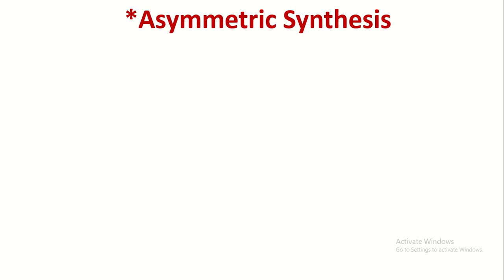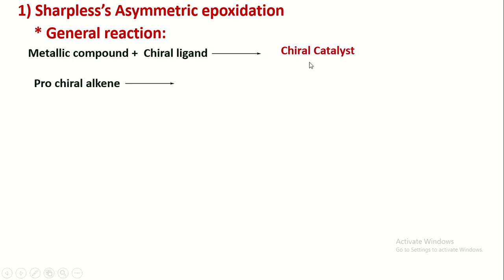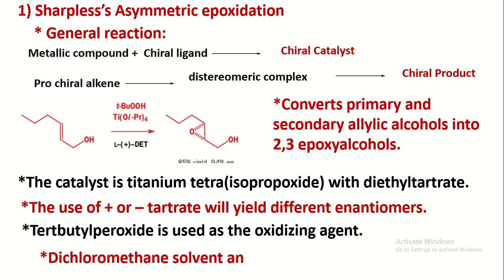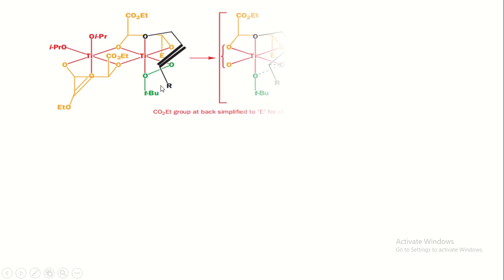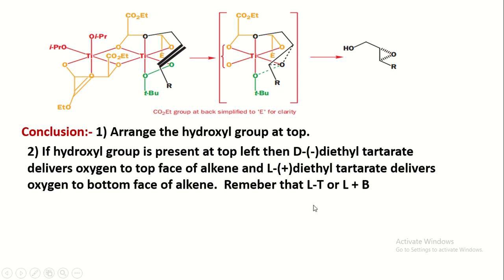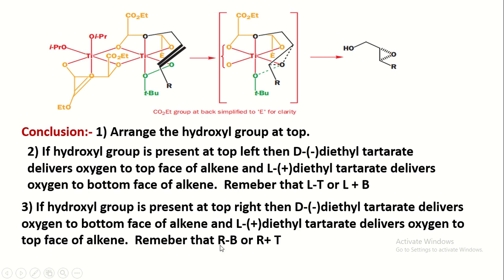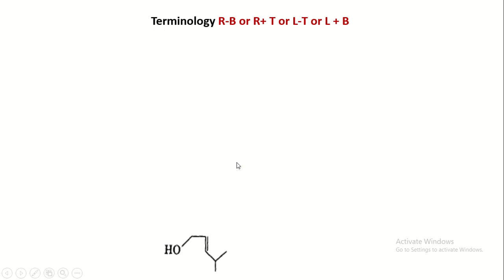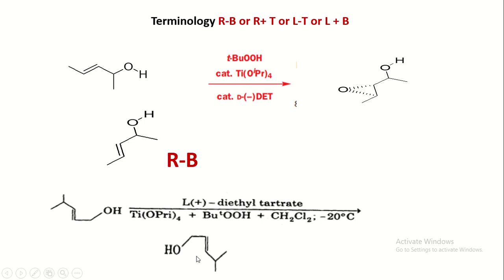Sharpless"s Asymmetric Epoxidation (Asymmetric Synthesis -3)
Sharpless’s Asymmetric epoxidation,  mechanism and example.